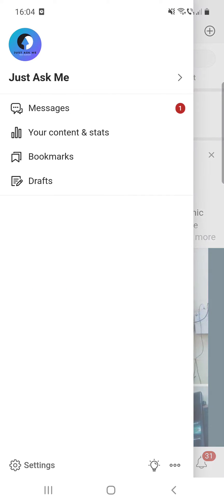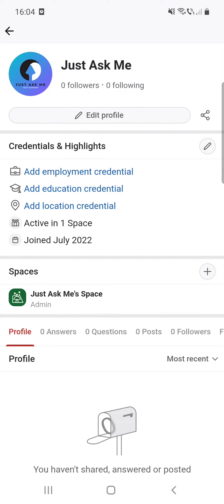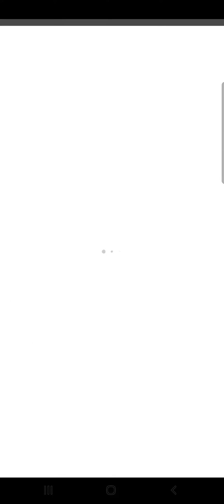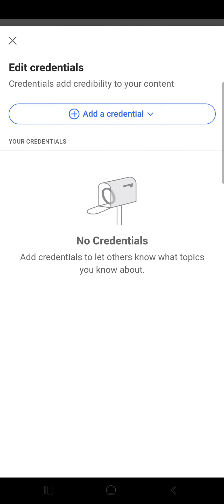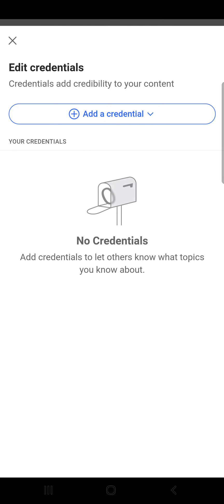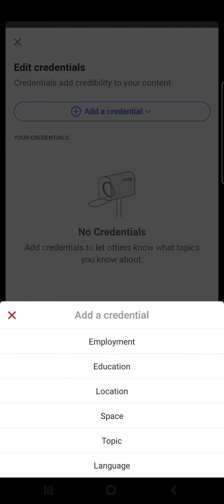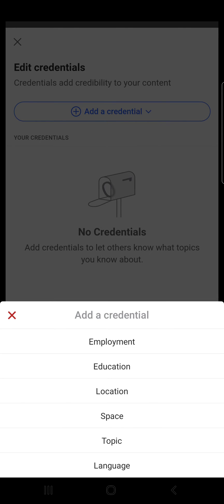How to add or edit credentials on Quora? - Quora Tips